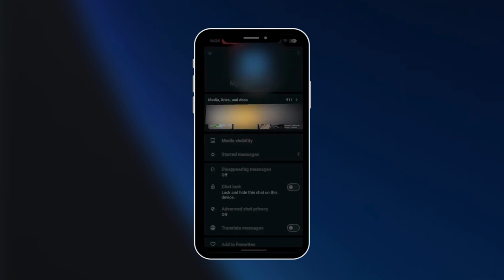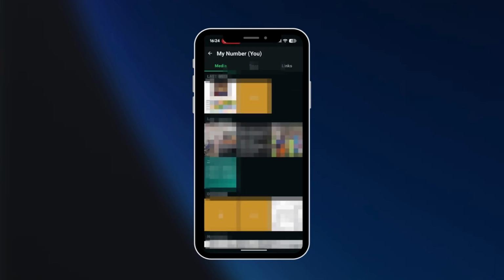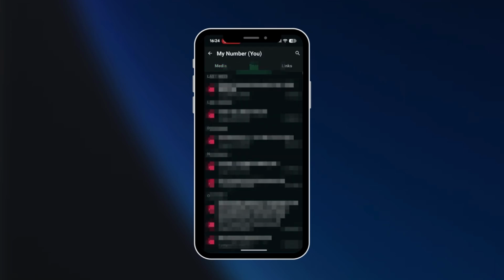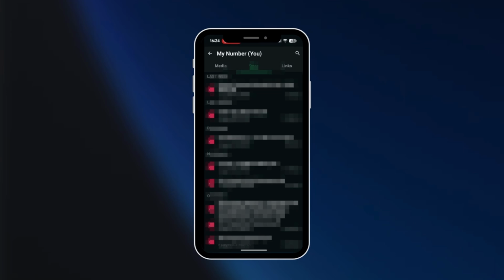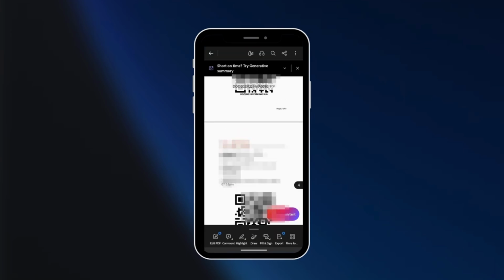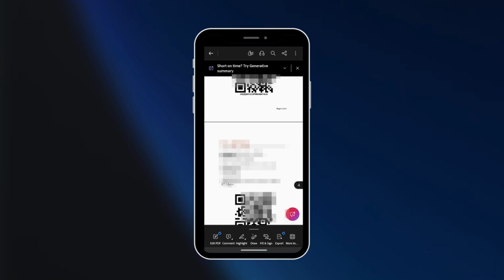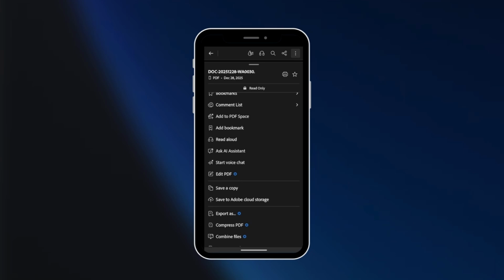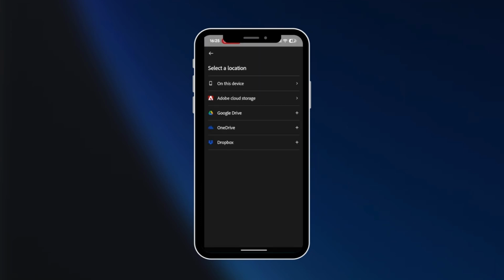How To Save Shared Docs On WhatsApp App On Mobile | 2026 Edition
Struggling to save shared documents on WhatsApp using your phone? 📱 This step-by-step guide shows you exactly how to download and store shared files on the WhatsApp mobile app—quickly and without confusion. Perfect for saving PDFs, Word files, images, and more straight to your device so you can access them anytime. Don’t miss this simple trick to stay organized and stress-free! 📂